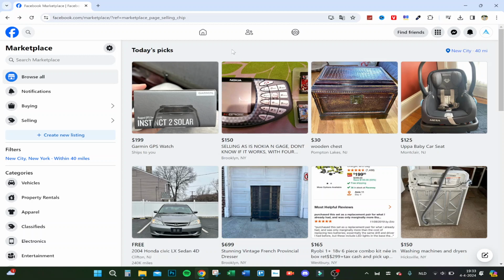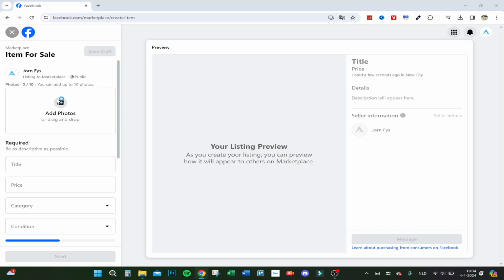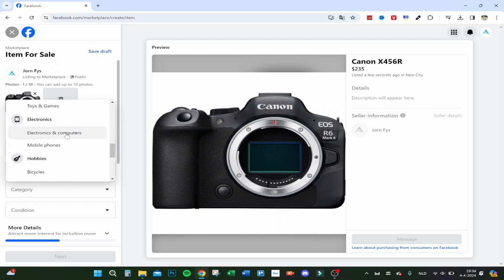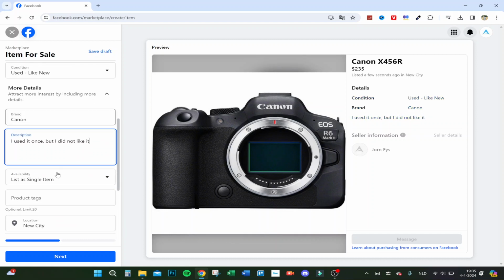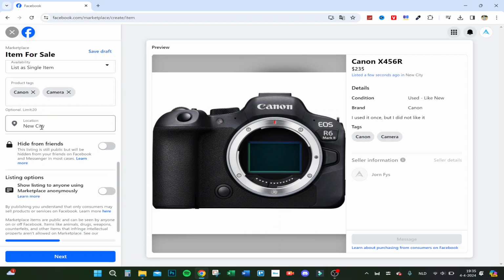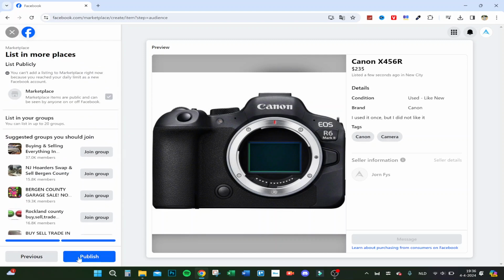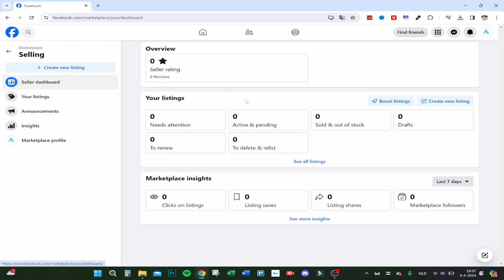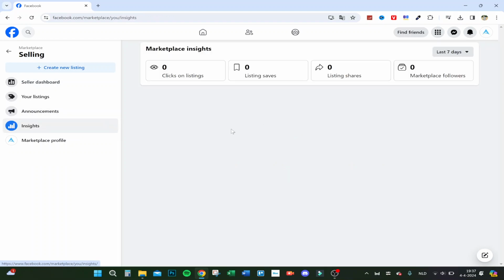How To Sell On Facebook Marketplace For Beginners (2O25) | Full Guide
If you are looking for a video about how to sell something on facebook marketplace, here it is! In this video I will show you how to sell video games on facebook marketplace. Be sure to watch the video to the very end because you will learn how to sell your paintings on facebook marketplace. That's easy and simple to do from your phone or computer.

🛍️🌐 Explore our comprehensive guide on how to sell on Facebook Marketplace and start turning your unwanted items into cash! Whether you're decluttering your home or looking to start an online business, this step-by-step tutorial will walk you through the process of listing and selling items on Facebook Marketplace. 💼📱

In this guide, you'll learn:
✅ Simple steps to create listings for your items and reach potential buyers
✅ Insights into optimizing your listings with compelling photos and descriptions
✅ Tips for pricing your items competitively and negotiating with buyers
✅ Strategies for managing your sales and communicating with buyers effectively on Facebook Marketplace

👍 If you find this guide valuable, don't forget to give it a thumbs up and share it with friends and family who may benefit from learning how to sell on Facebook Marketplace! Let's empower everyone to succeed in their online selling endeavors! 🛍️🌐